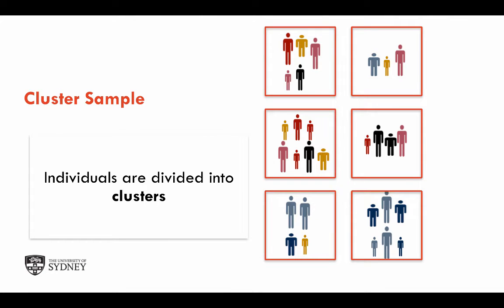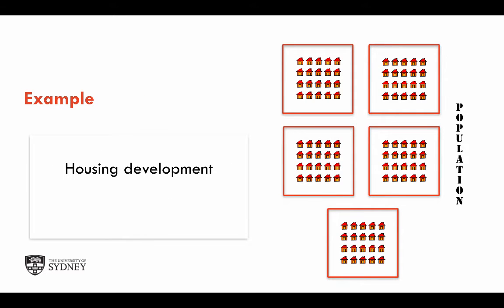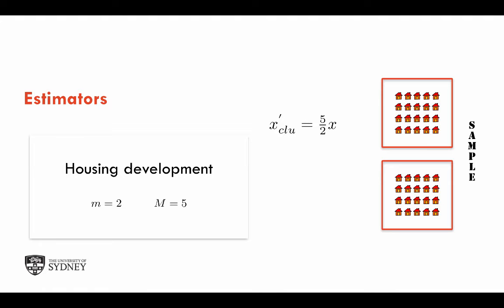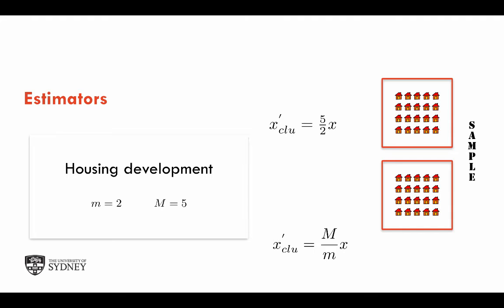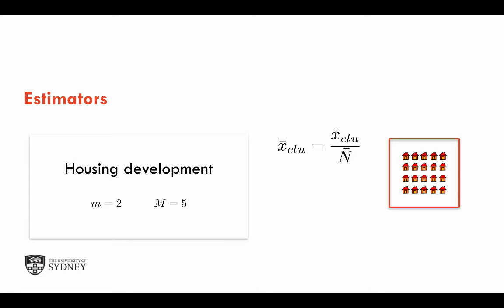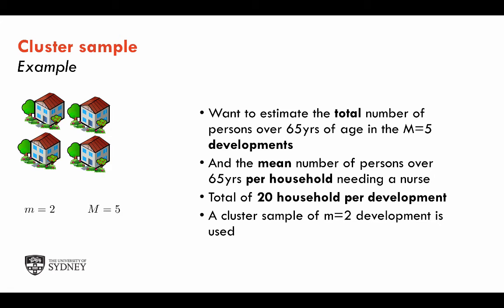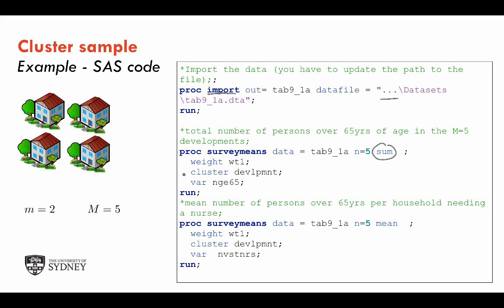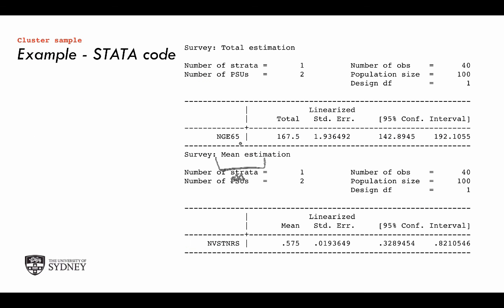M4T11 - Cluster Sample